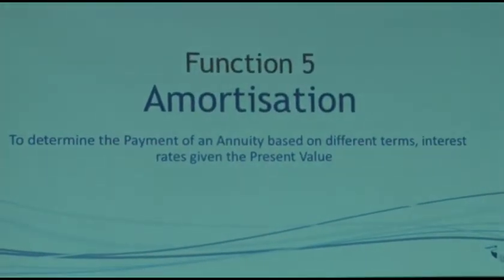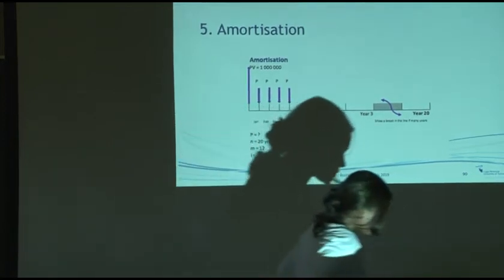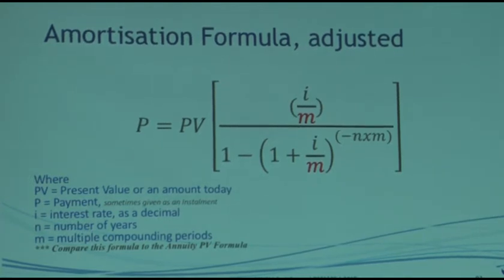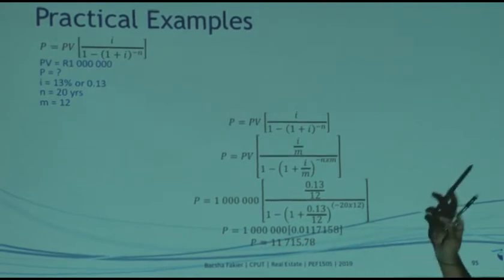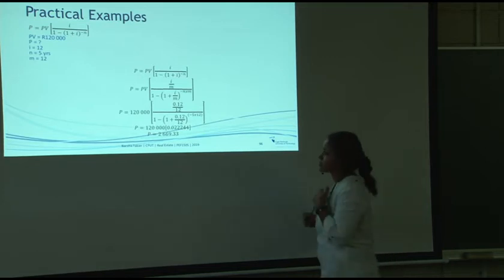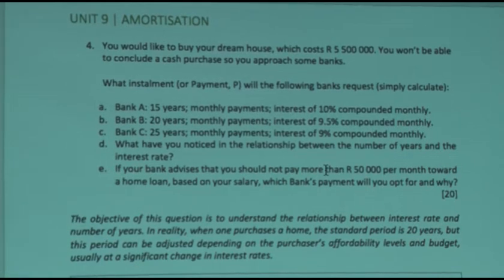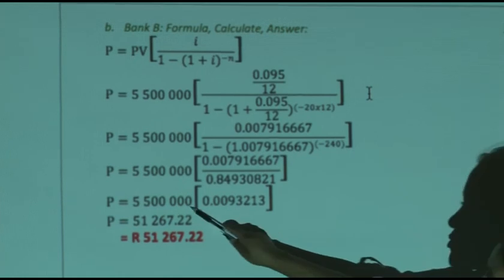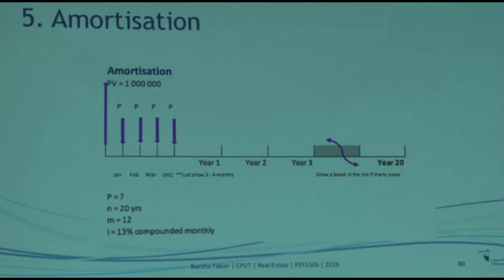Prop Econ and Fin 1 Part 5